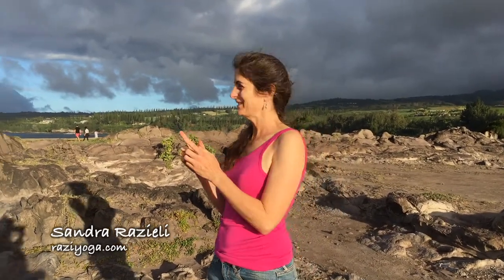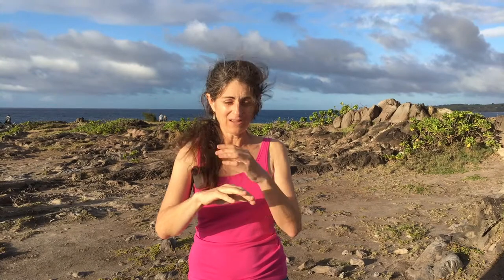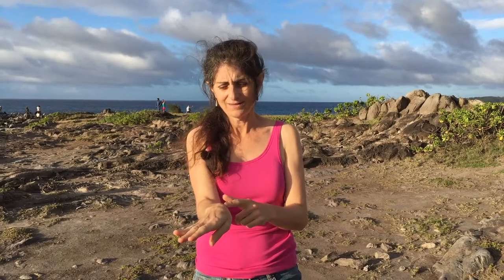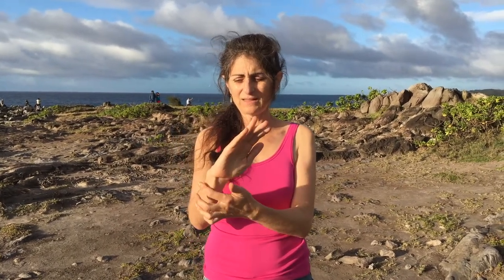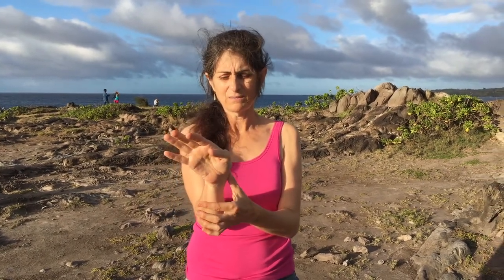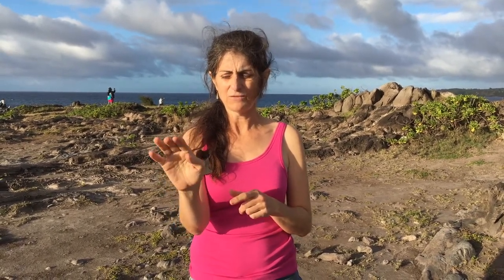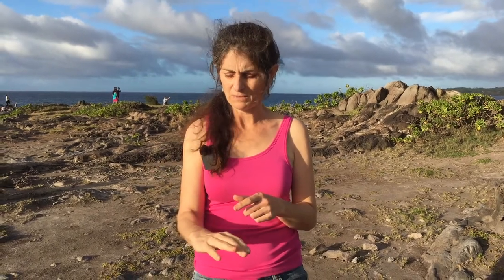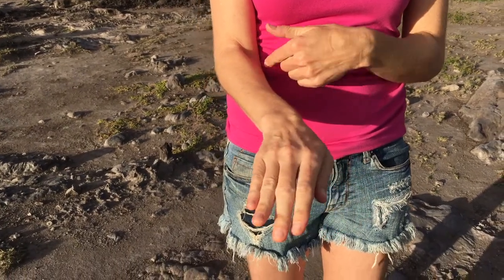Parade Wave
DId you always wonder how those people on the floats could move their hand with such grace. Now is the time to discover the secret! Along with having an elegant way to say 'hello' to people, you'll be improving your movement vocabulary and wrist health.